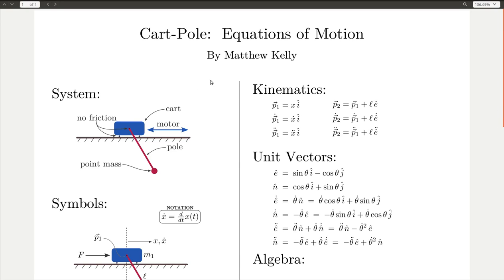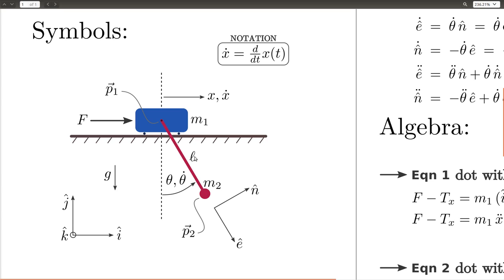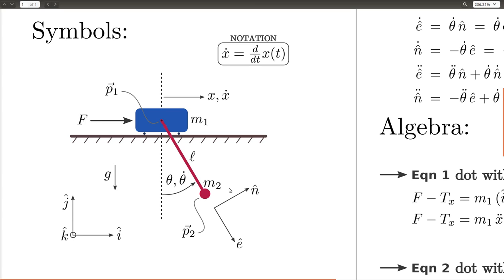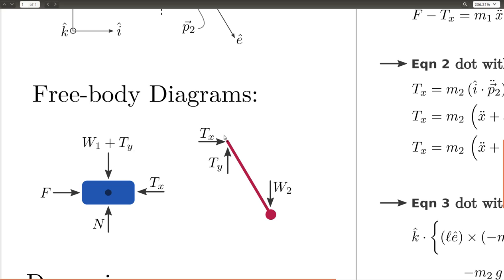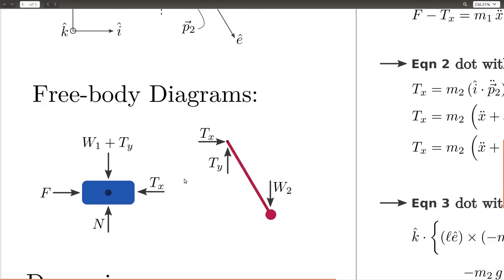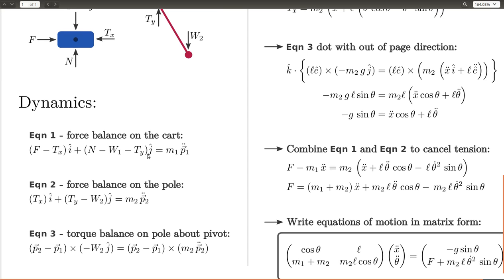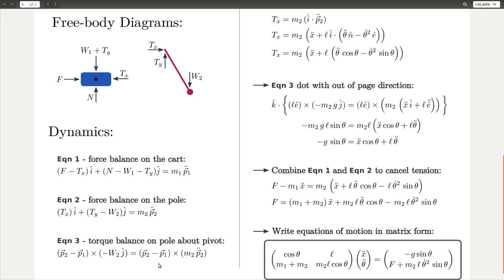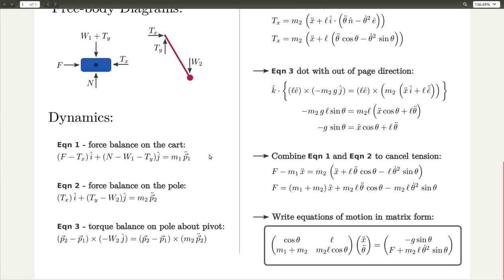Cart-Pole Dynamics -- Part 1 of 2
In this video I describe how to derive the equations of motion for a cart-pole system.